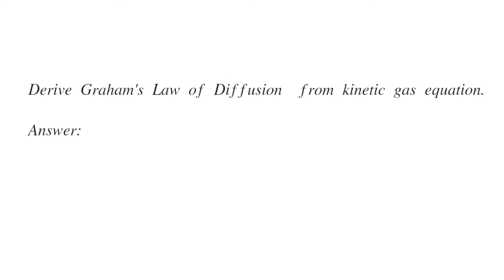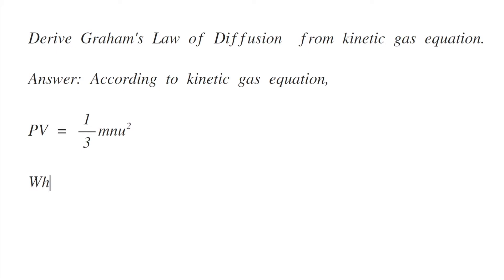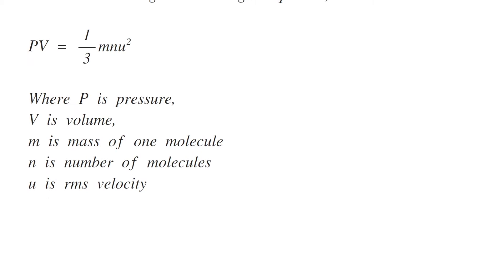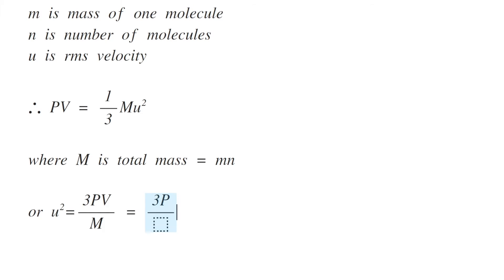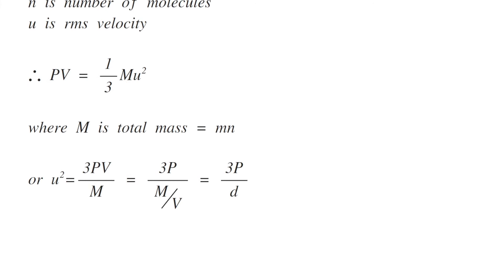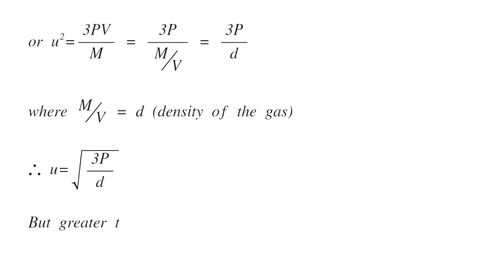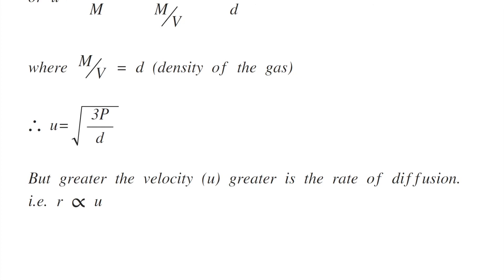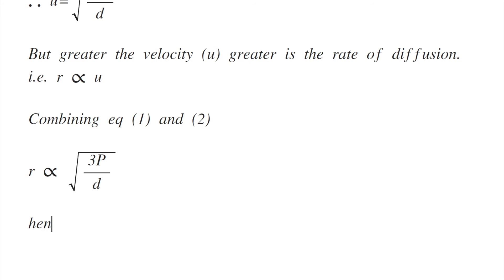Derive Graham's Law of Diffusion from kinetic gas equation | Physical Chemistry